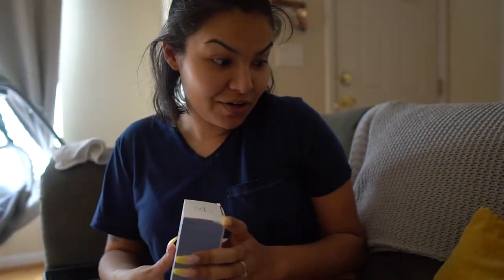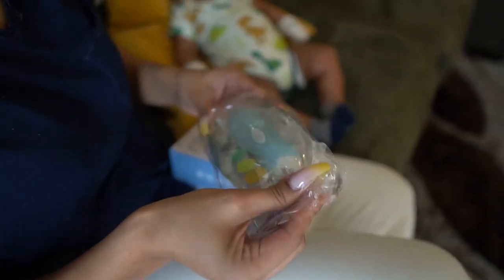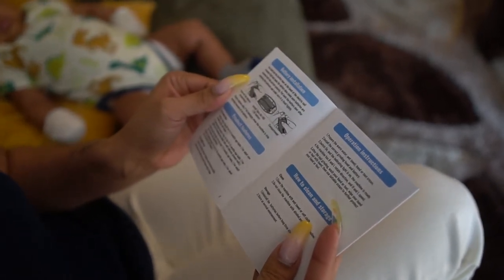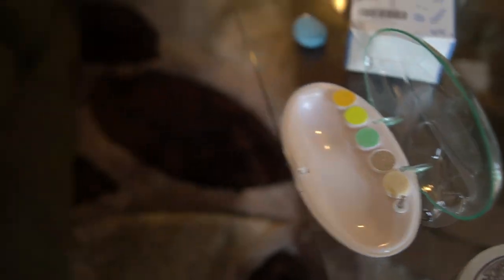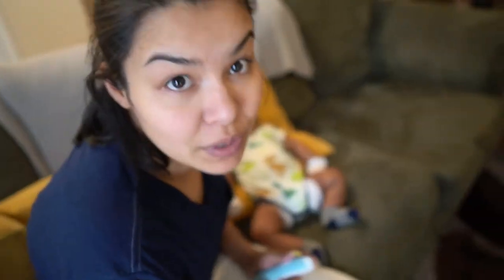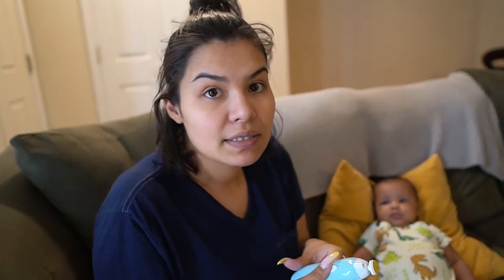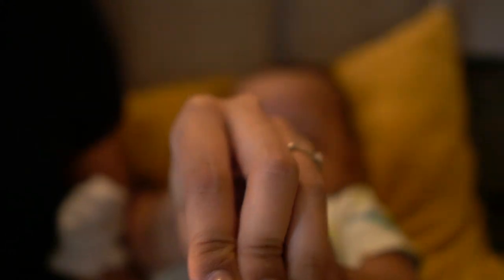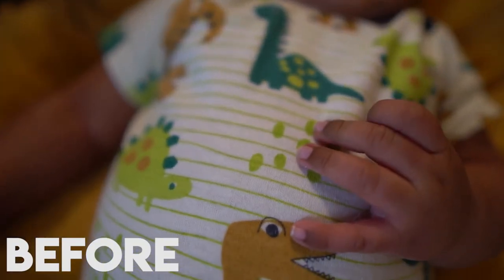Best Way to Trim Baby Nails | Momcozy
Super soft baby nail trimmer that won't damage cuticles or soft nail beds, safely and quickly trim and polish little toenails and fingernails.

Boris IG: borishvtchinson
Kyara IG: la.beau.aggy